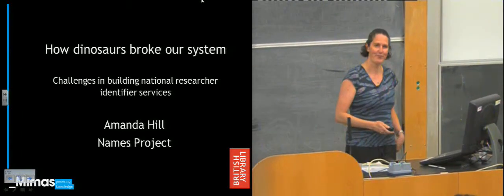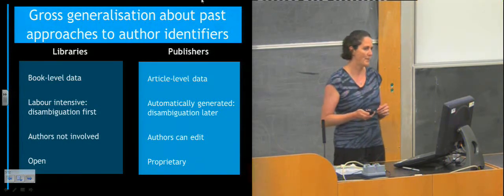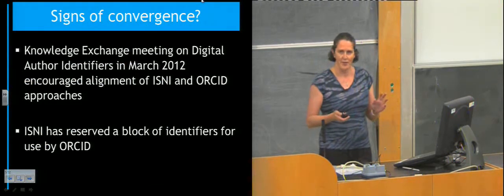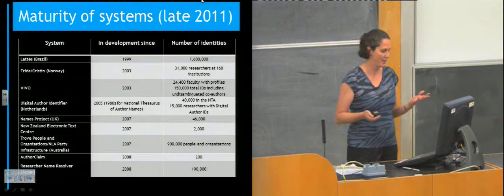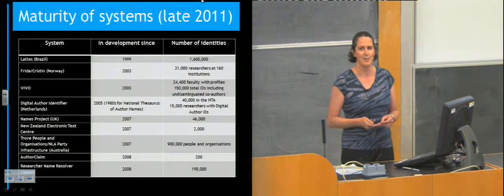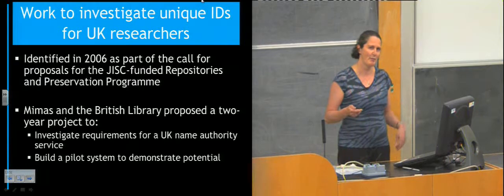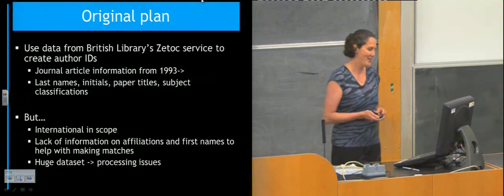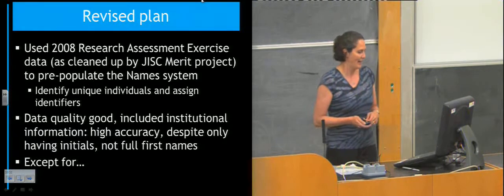Name and Data Identifiers (Session P5B)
All talks from session P5B: "Name and Data Identifiers" (held in LT5, Appleton Tower on Wednesday 11th July 2012) as part of Open Repositories 2012. The chair for this session was Richard Davis and you can find out more here:

This talk is:
How dinosaurs broke our system: challenges in building national researcher identifier services - Amanda Hill, University of Manchester